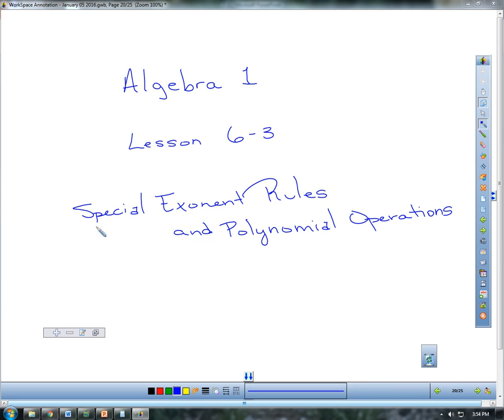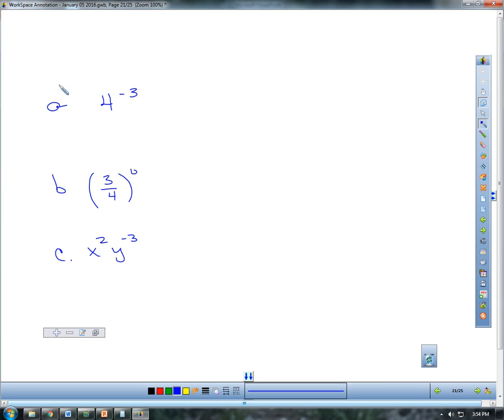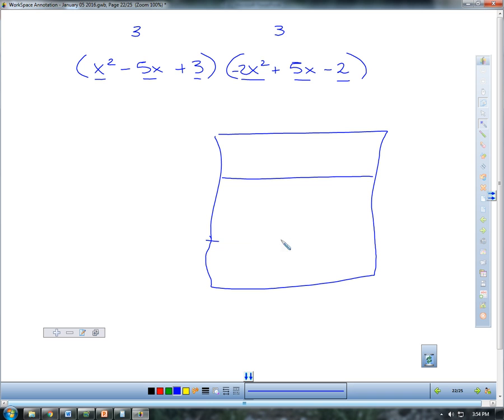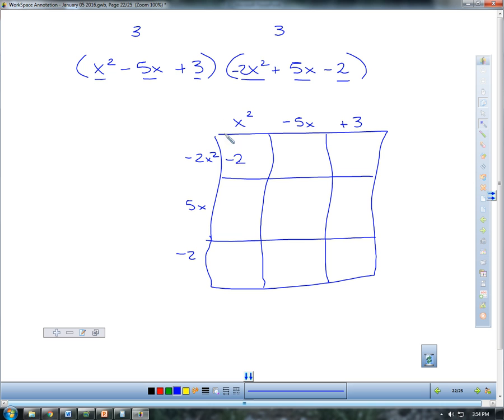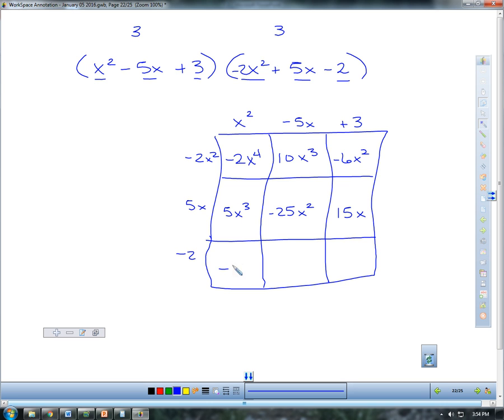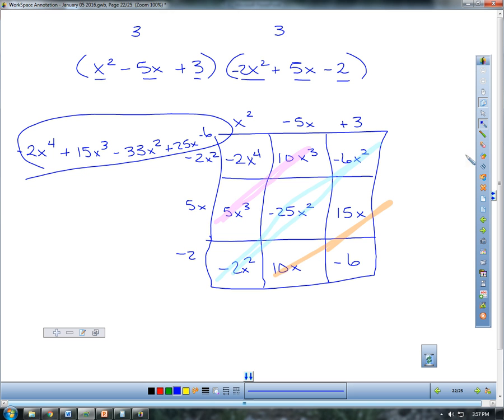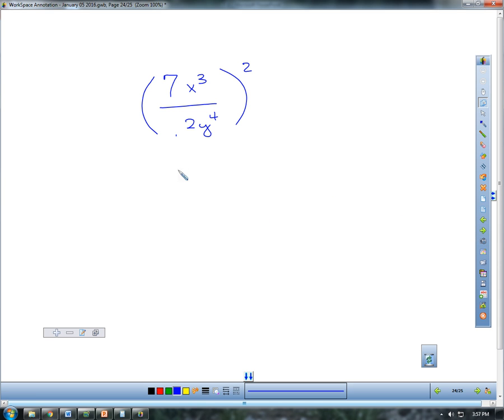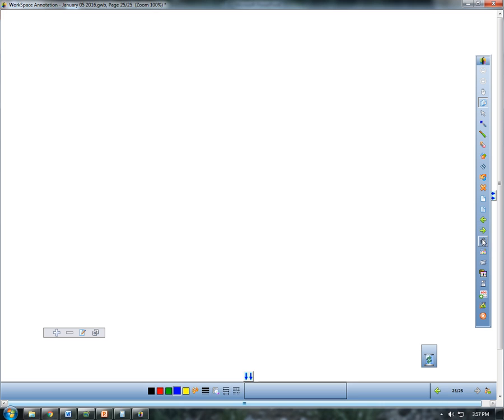alg 1 lesson 6.3 Special Exponent Rules and Polynomial Operations... Again.